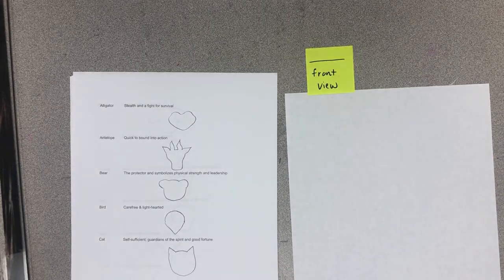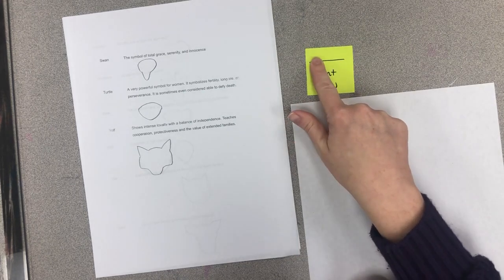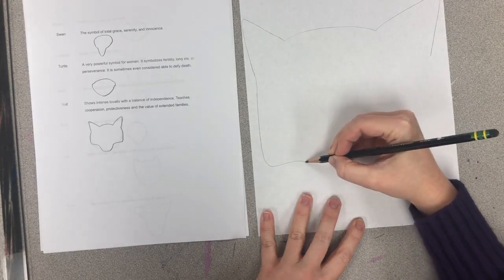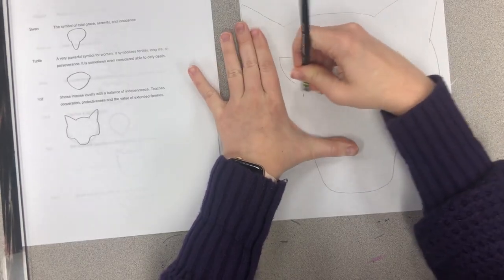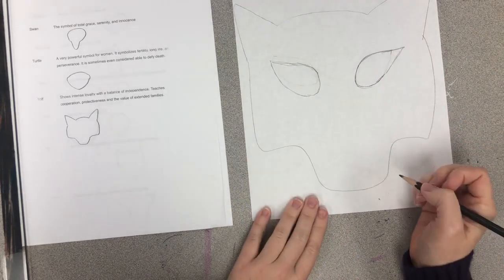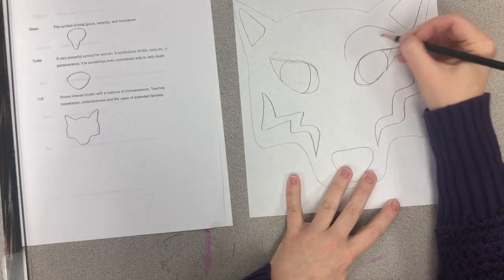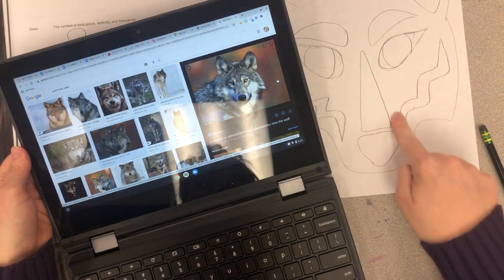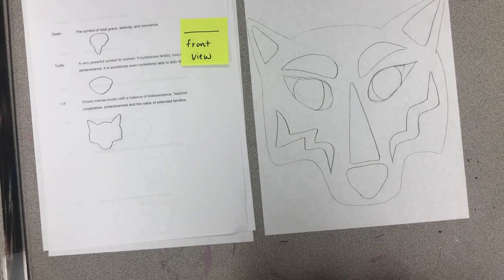Totem pole animal sketches